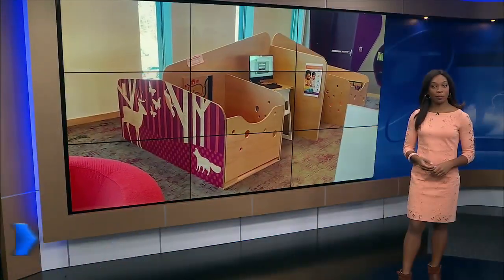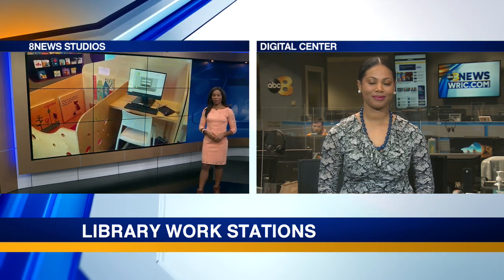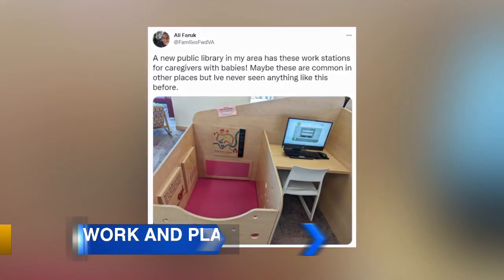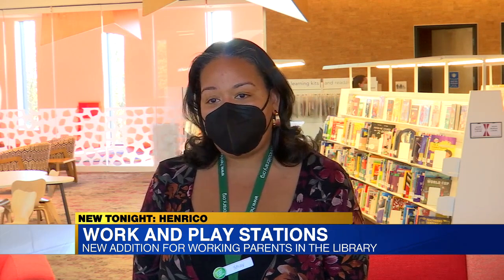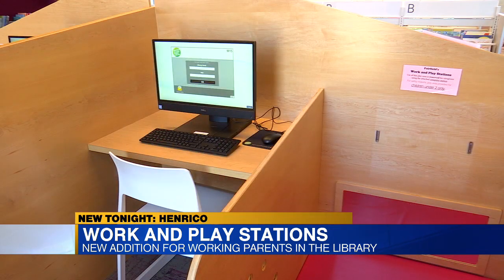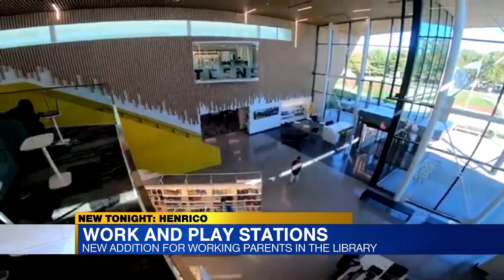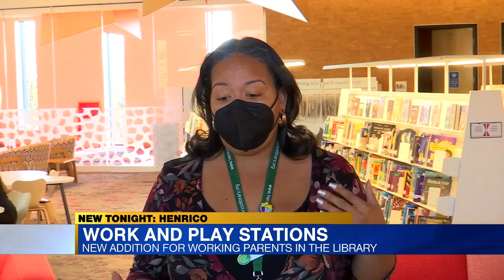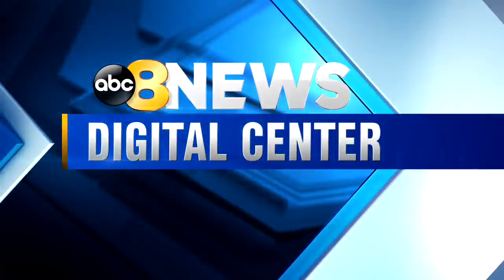Henrico Work and Play Stations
Henrico Public Libraries have a new resource for working parents.